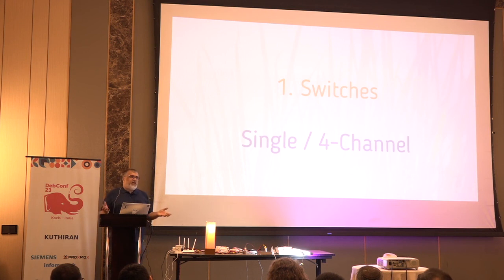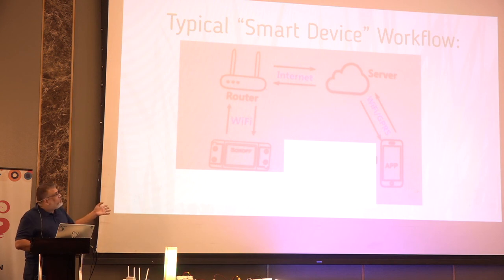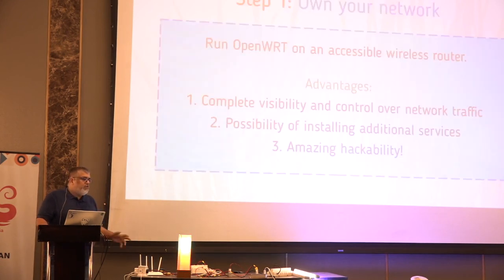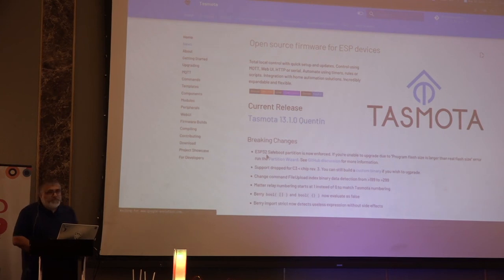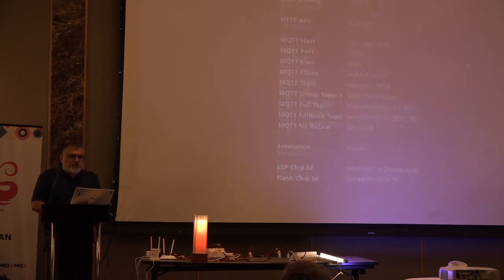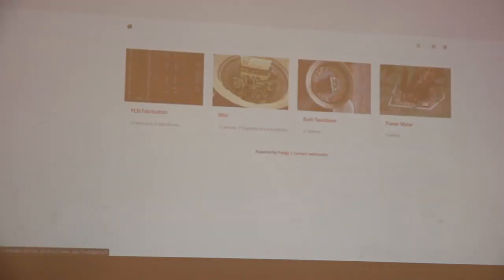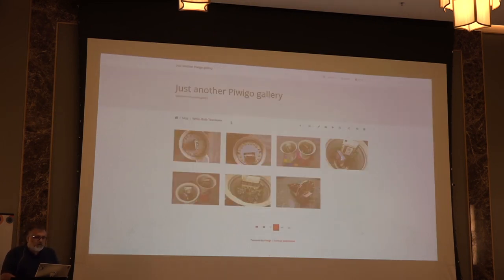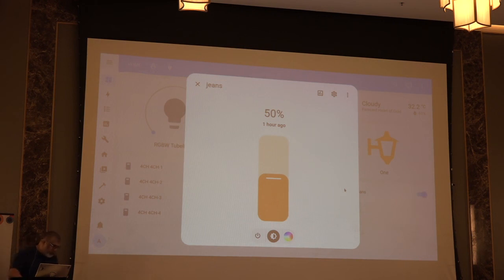Home Automation using Free Software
by Abhas Abhinav

Most off-the-shelf home automation hardware products run proprietary software. We usually purchase them for the additional convenience they might provide us.

However, its very possible to do control our lights, switches, networks, music and much more using Free Software exclusively.

As a part of this workshop, I will offer a practical hands-on demonstration of running a wide variety of devices that can be used in a typical home network using Free Software.

This includes:

1. A home server using Yunohost & Home Assistant (on Debian)
2. A wireless router using OpenWRT
3. Off-the-shelf tube-lights flashed with free software firmware (Tasmota)
4. Electrical switches with Tasmota & Espurna firmware
5. Monitoring power consumption
6. Building colourful lights using WLED
7. Integrating self-hosted voice assistants like Mycroft with Home Assitant
8. Integrating and bridging communications systems: Matrix, XMPP and more.

I will setup a network with all these hardware and walk the participants into how to integrate and use them.

My hope is that via this workshop some people will want to build such a "playground" for themselves. And that will encourage more activity into integrating these tools better with Debian so that they're easier for others to use.

Room: Kuthiran
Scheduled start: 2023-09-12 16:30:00